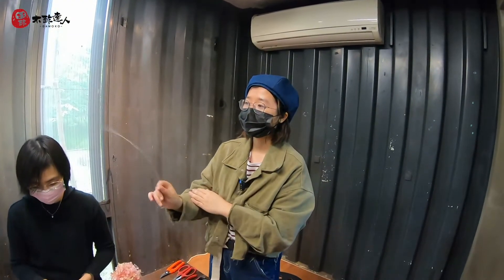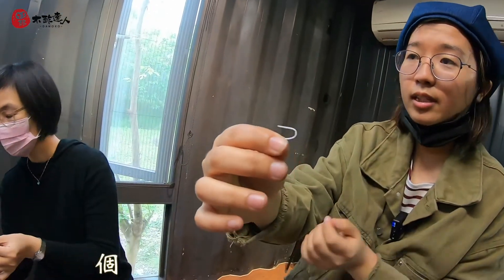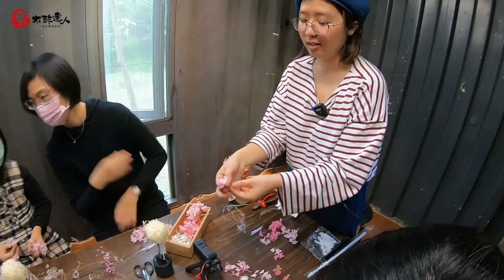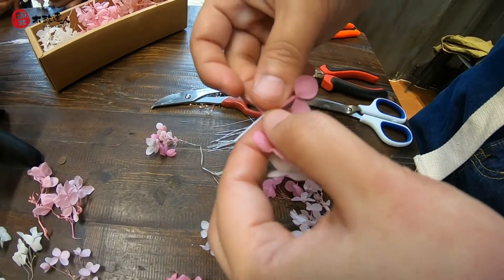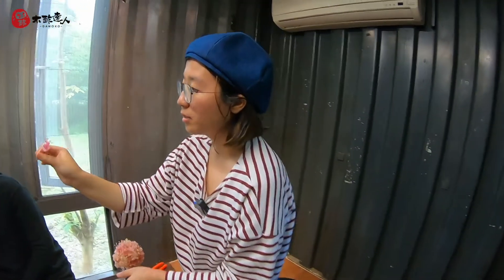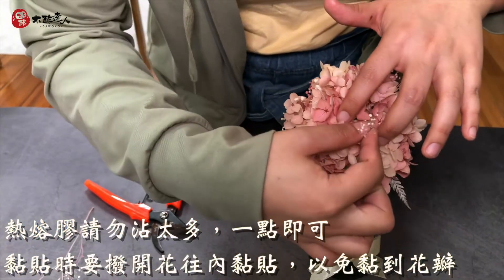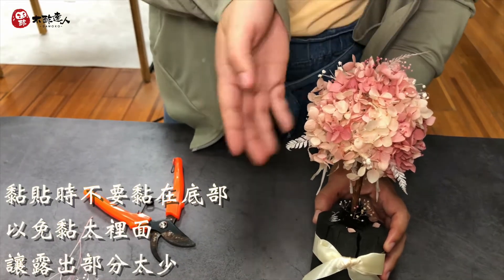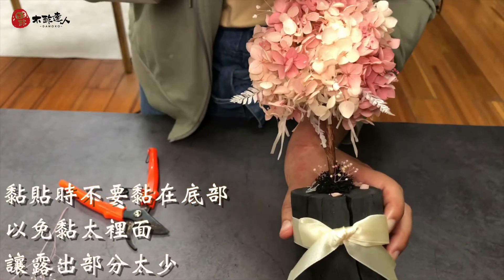木酢達人-竹北厚食聚落店『春日櫻花永生花球樹』DIY大公開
木酢達人春日櫻花 永生花球樹手作DIY
歡迎洽詢報名唷
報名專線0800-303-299